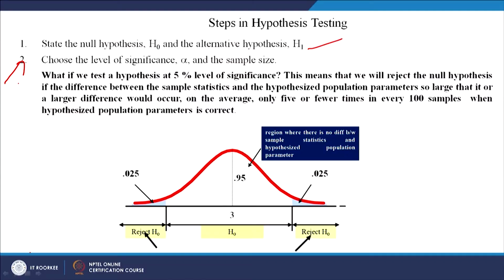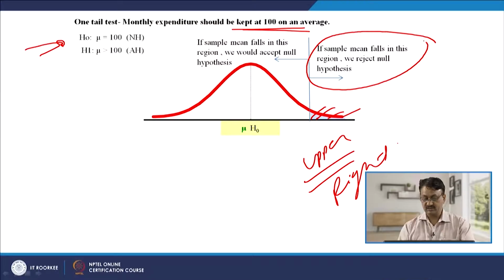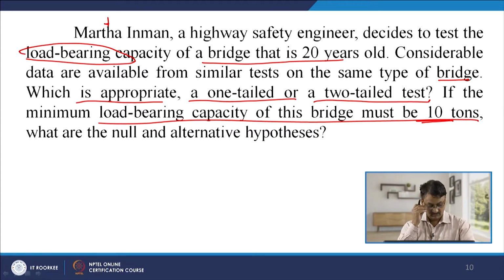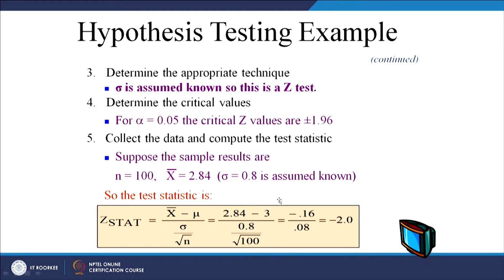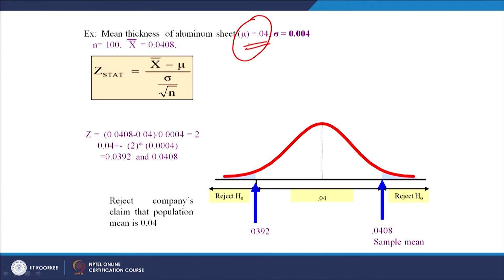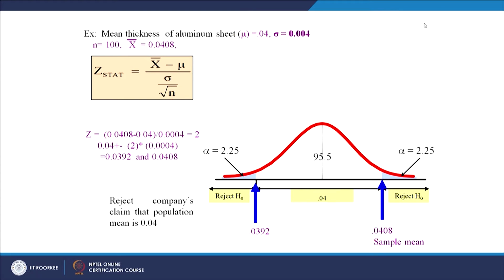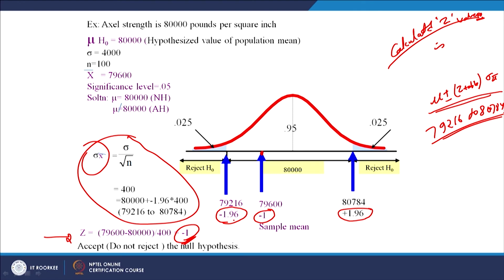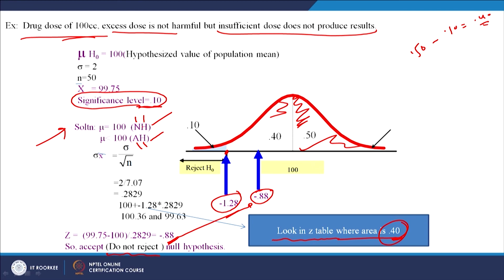Hypothesis Testing Process-II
Type I error, Type II error, one tail test